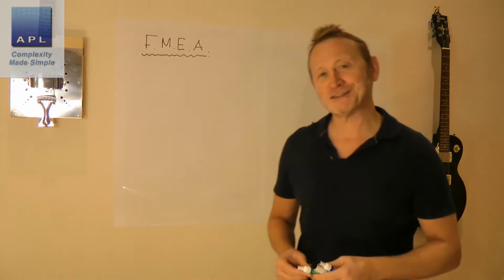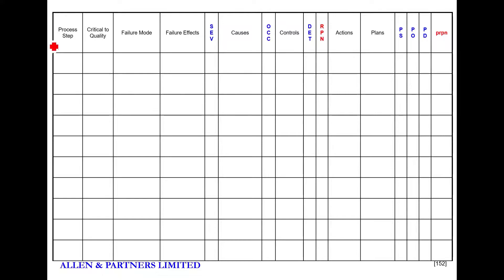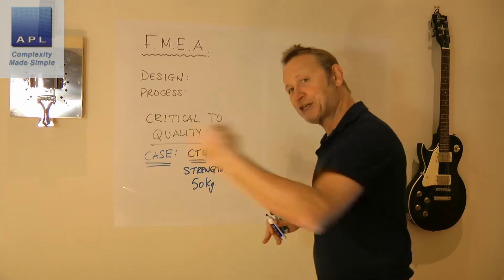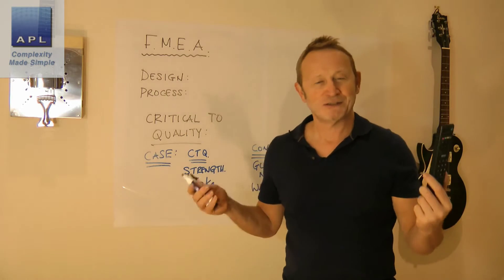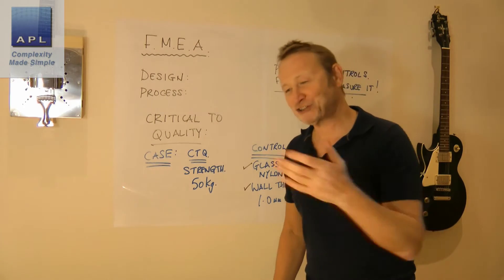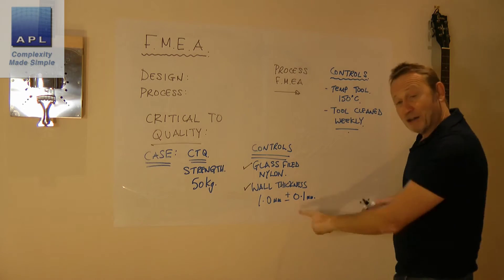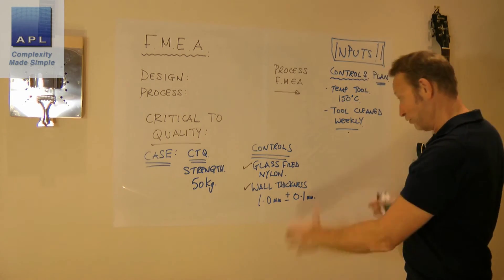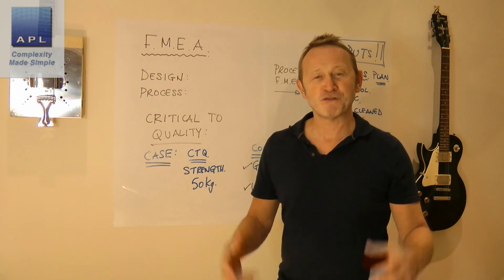FMEA - They are fantastic! Here's why...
If you're simply doing an FMEA because your biggest customer says so or because your TS16949 depends upon it, why not use the tool because it is the world class thing to do...

Here's how to use FMEA properly...
Lean Six Sigma
Six Sigma